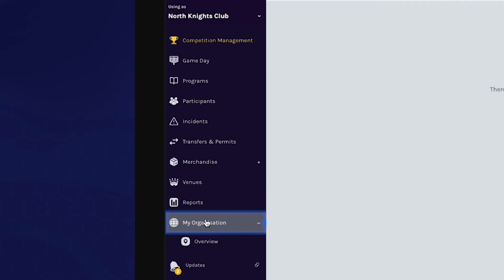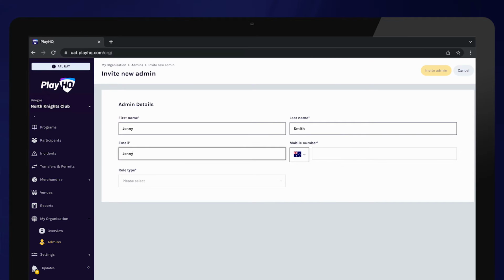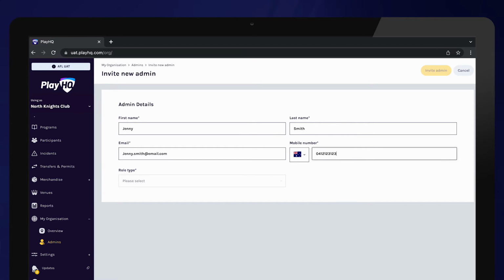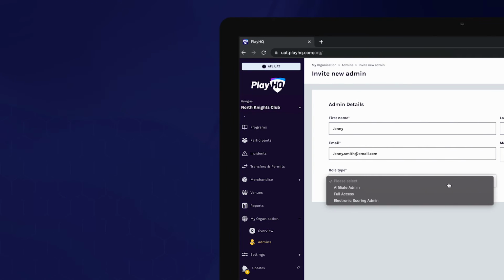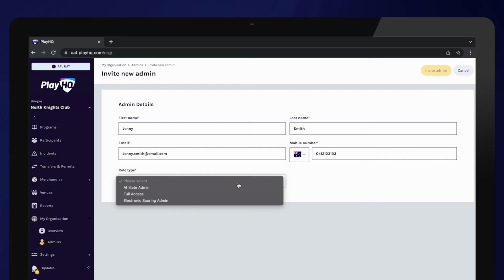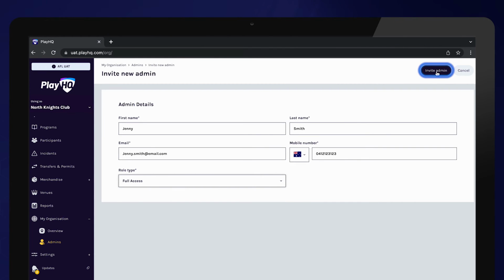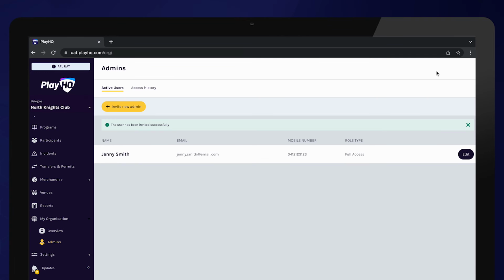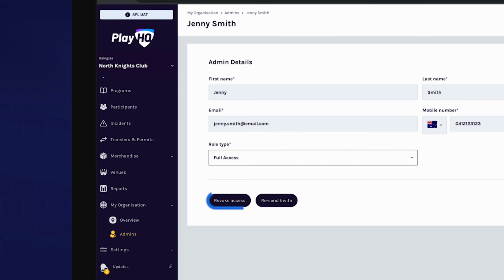How To Add An Administrator (Club)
Applicable to: Club Administrators
Application: Admin Portal – My Organisation – Admins – Create New Admin

Navigate to My Organisation and then Admins. Select the Create New Admin button. Enter the details of the administrator you would like to invite. We recommend using personal email addresses rather than generic Association or Club email addresses.